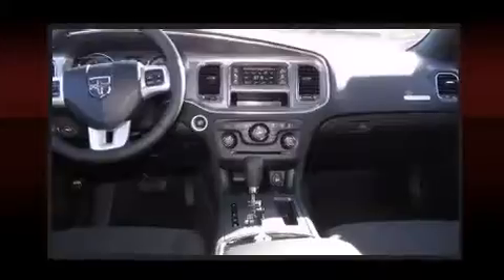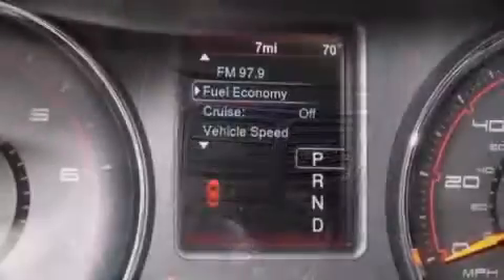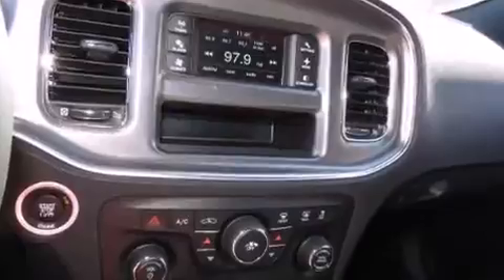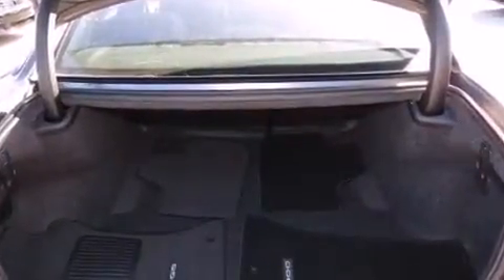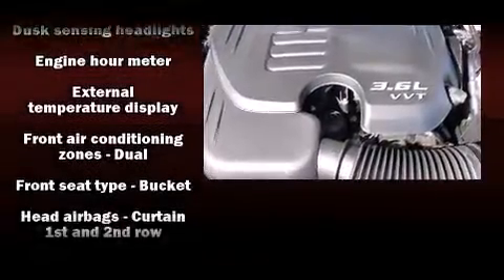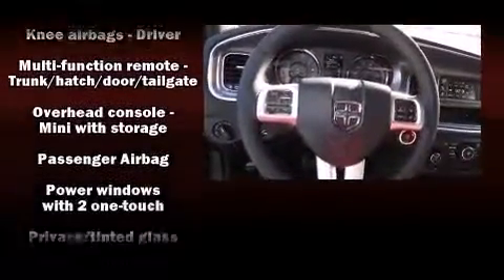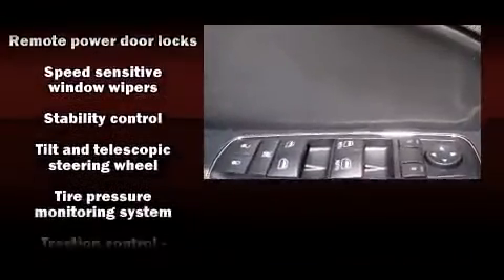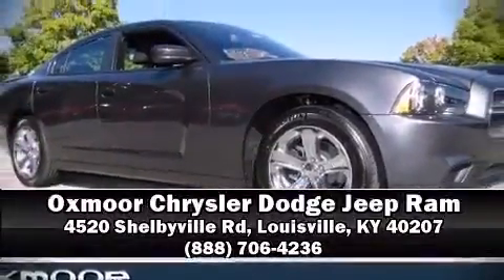2014 Dodge Charger SE in Louisville, KY 40207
The 2014 Dodge Charger. This 4 door, 5 passenger sedan provides a satisfying ride for all passengers. Under the hood you'll find a 6 cylinder engine with more than 270 horsepower, and for added security, dynamic Stability Control supplements the drivetrain. Top features include front bucket seats, front and rear reading lights, variably intermittent wipers, fully automatic headlights, power door mirrors, power windows, cruise control, and remote keyless entry. You and your passengers will enjoy the stereo system, which includes a CD player with MP3 capability, steering wheel mounted audio controls, and 6 speakers, providing excellent sound throughout the cabin. Dodge also prioritized safety and security with features such as: head curtain airbags, front SIDE impact airbags, traction control, anti-whiplash front head restraints, a panic alarm, and 4 wheel disc brakes with ABS. Brake assist technology provides extra pressure when applying the brakes. We have a skilled and knowledgeable sales staff with many years of experience satisfying our customers needs. They'll work with you to find the right vehicle at a price you can afford. Come on in and take a test drive!